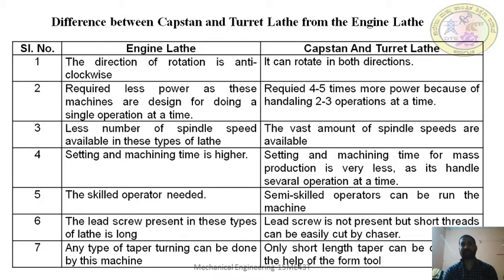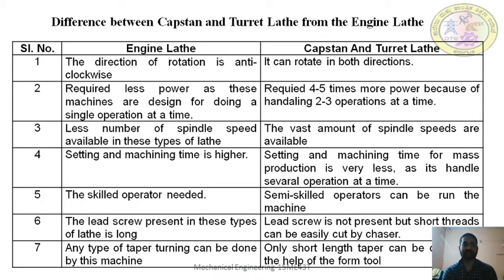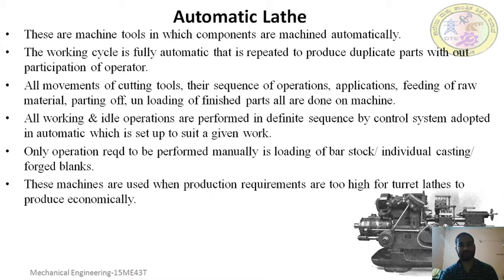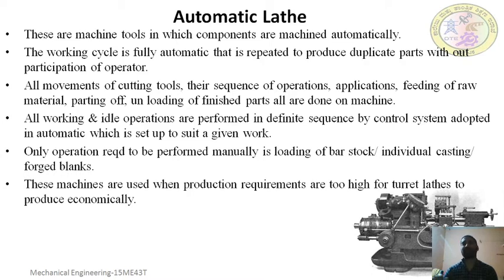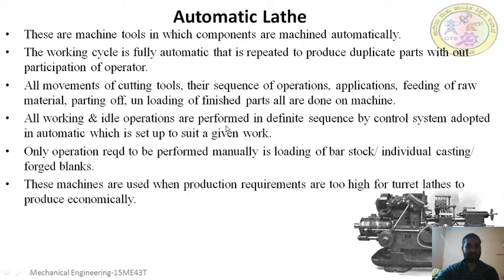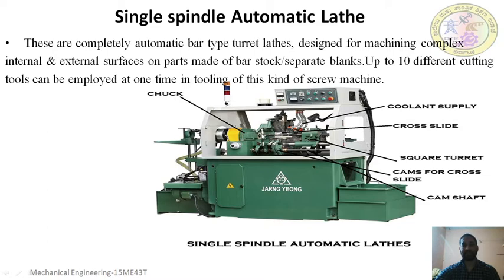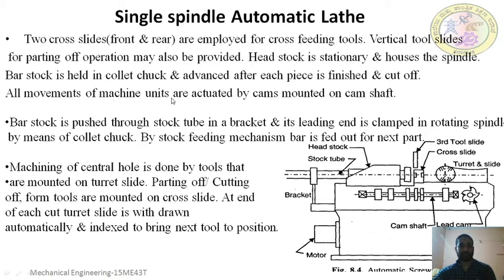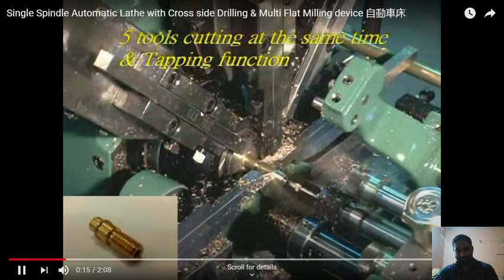AUTOMATIC LATHES U2 S8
semi automatic lathes
swiss types single spindle semi automatic lathes